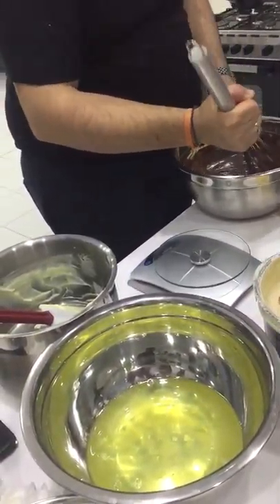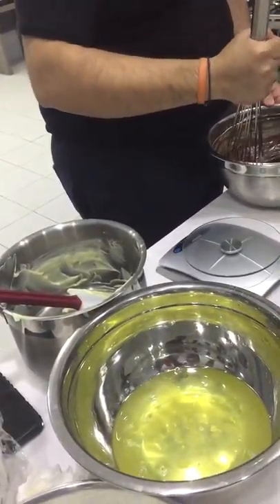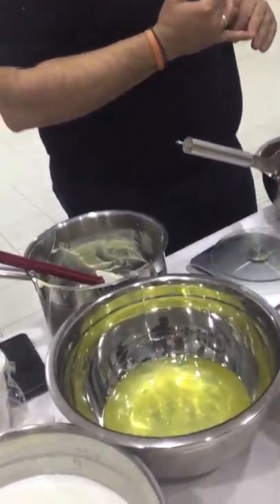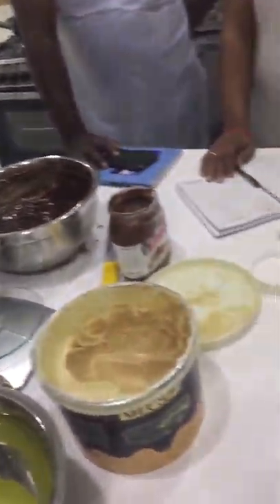Chocolate Melting Ball - Watch And Subscribe Please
View Of Melting Chocolate Using View

chocolate melting ball

We Provide You All  Videos Regarding Tour And Travel

If You Want Any Topic Video Please Comment In Comment Box

For Going Abroad Or Get More Information About Regarding Jobs

Please Click On This Link

And If You Want All New Videos Which I Upload Daily You Can

Please Follow Facebook Page Also
Click On This